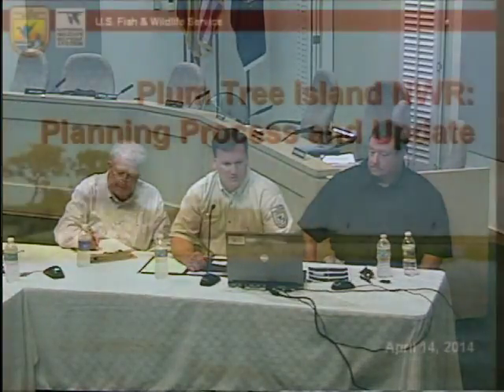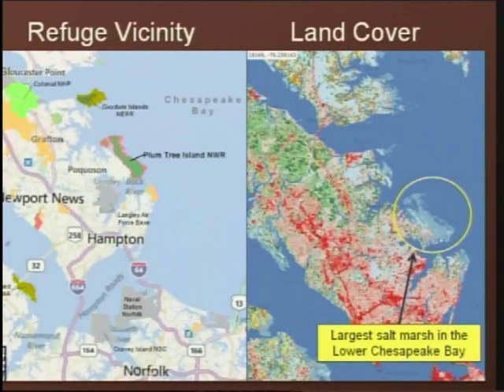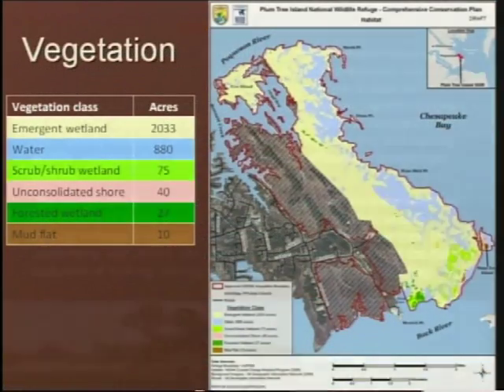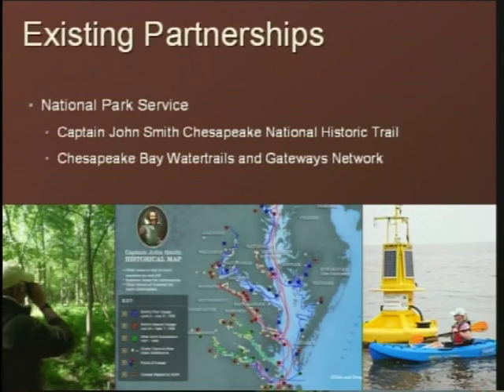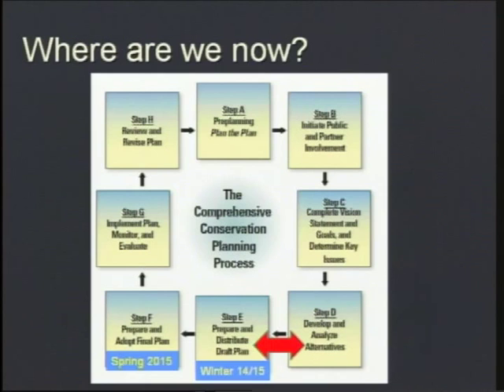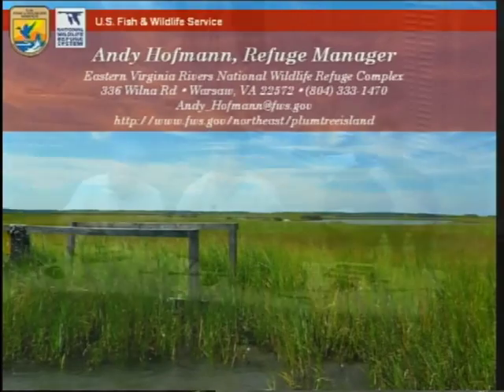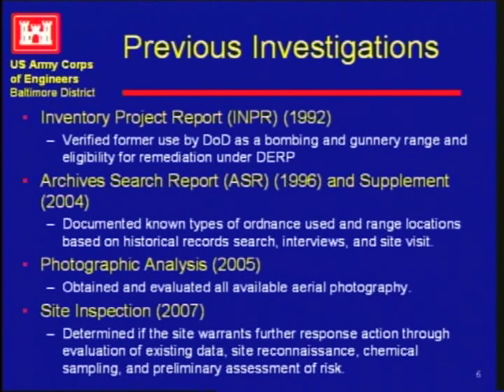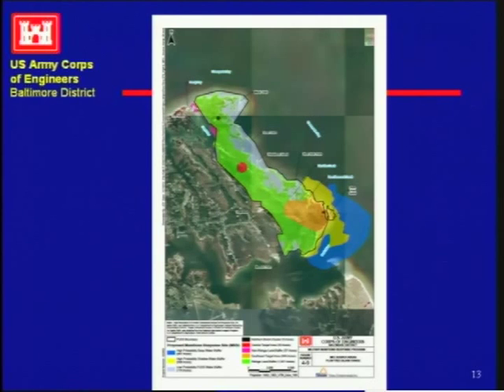City of Poquoson City Council Work Session 2014 04 14